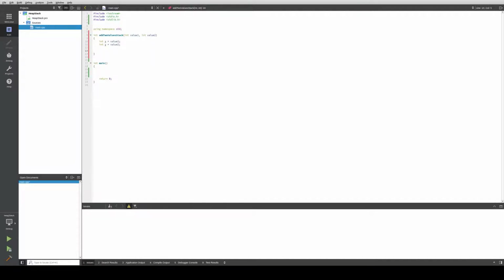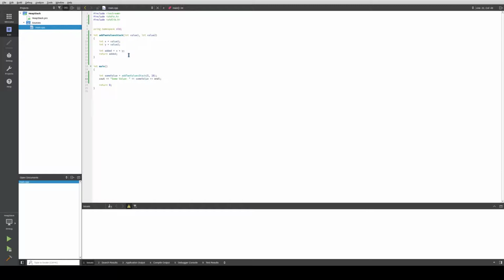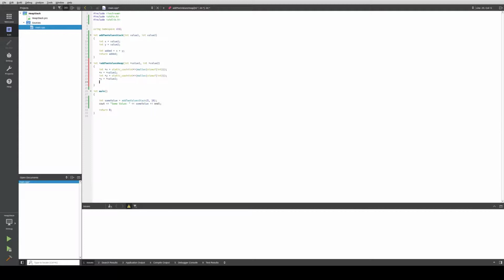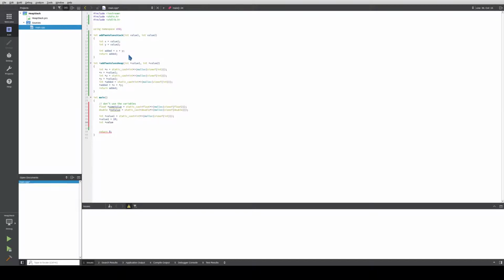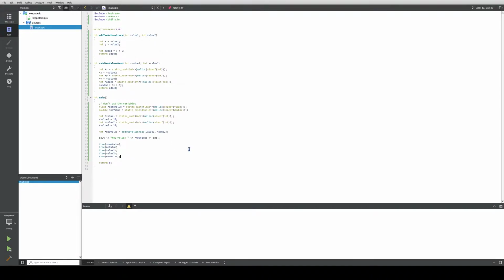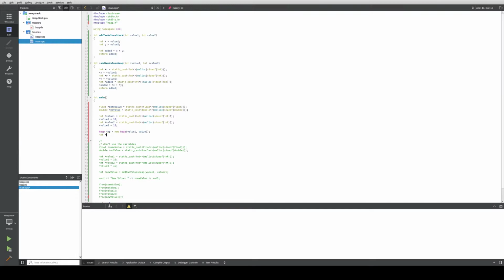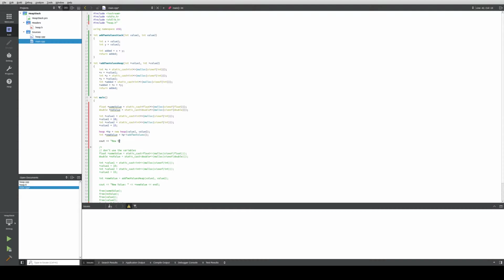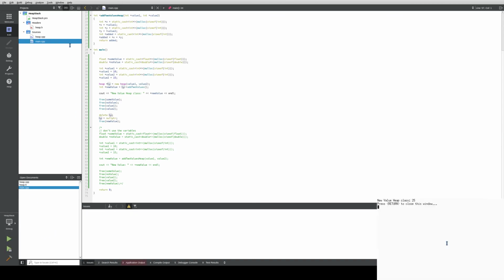Heap and Stack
Today, we are looking into Heaps and Stacks. Simple! Except for my spelling mistakes.